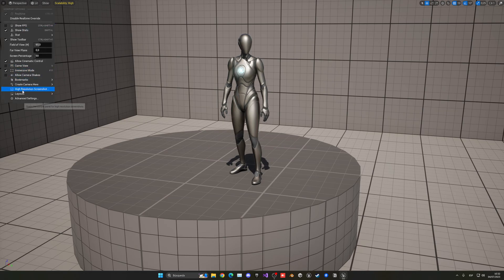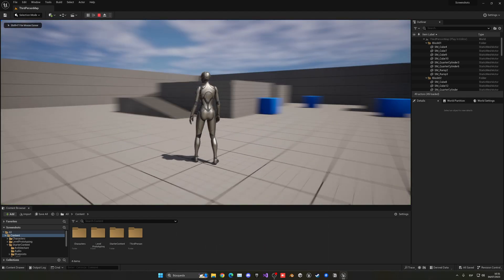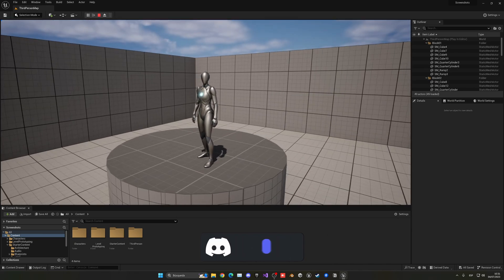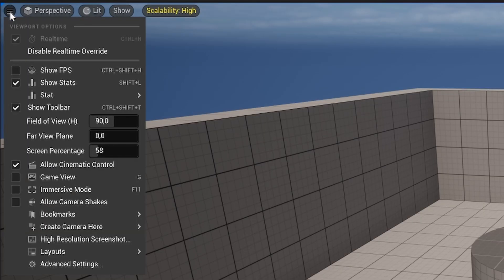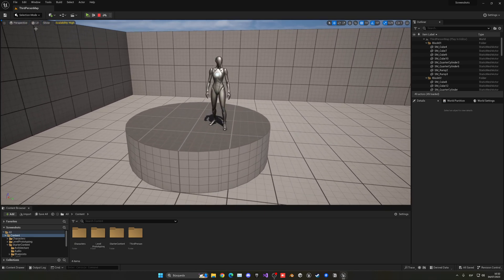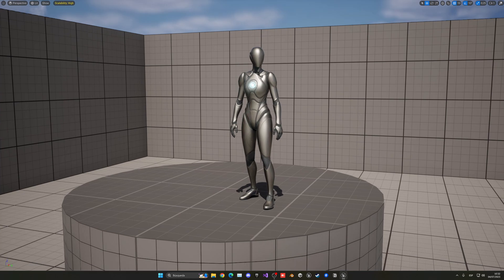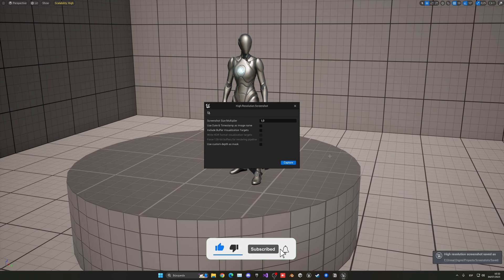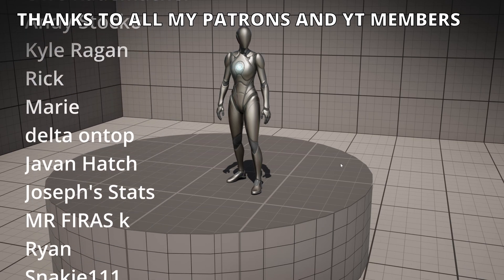How to Easily Take a Screenshot In-Engine in Unreal Engine 5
Hello guys, in this quick and simple tutorial we are going to learn how to take a screenshot easily in-engine in Unreal Engine 5.